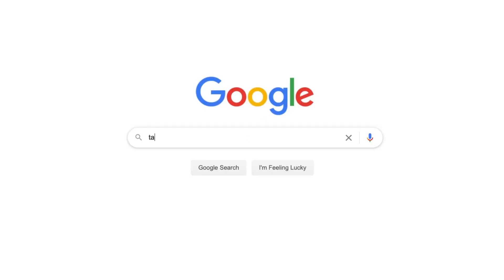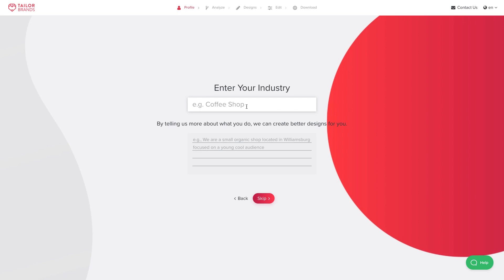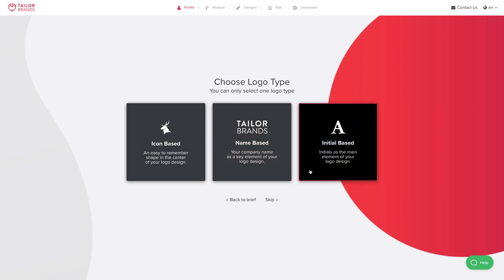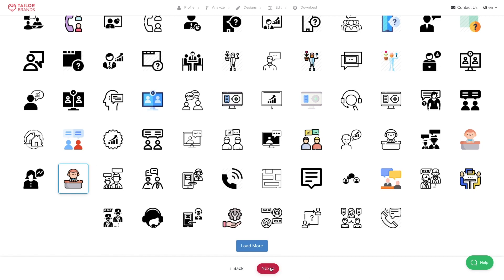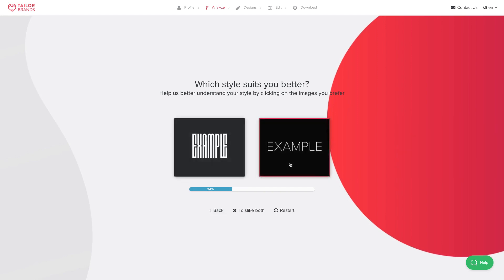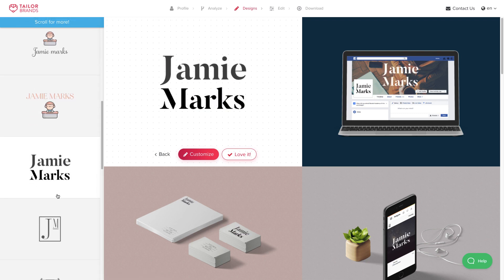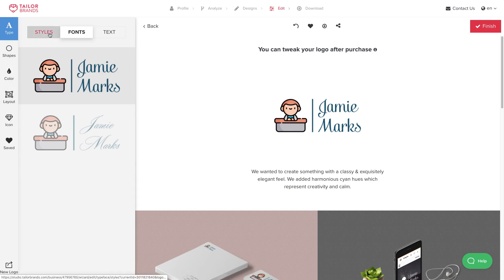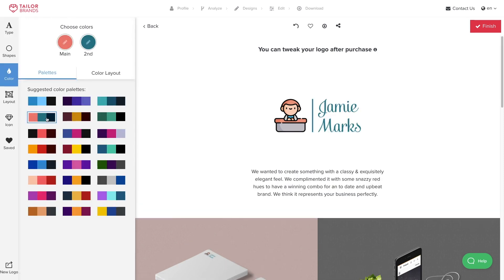How to Make a Logo with ZERO Design Experience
earn how to create a logo for free in just 5 minutes! This tutorial is for everyone, regardless of how much design experience you have.
Want more tips for how to make the best logo for your business? We covered everything in this blog post